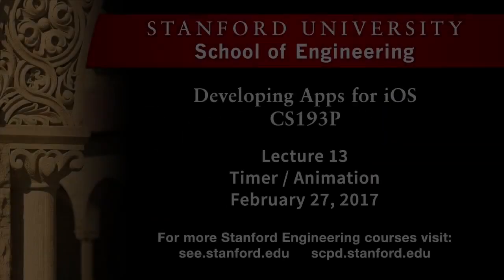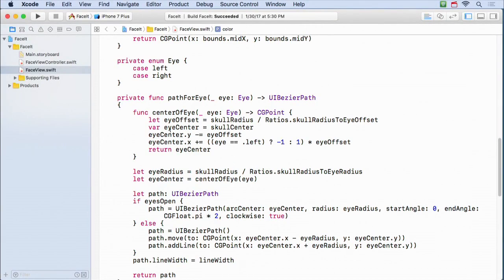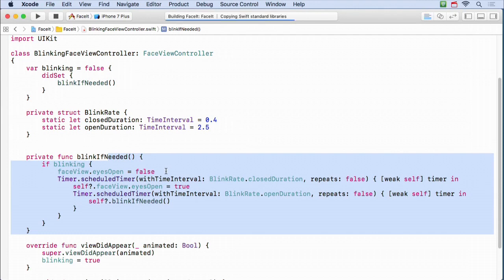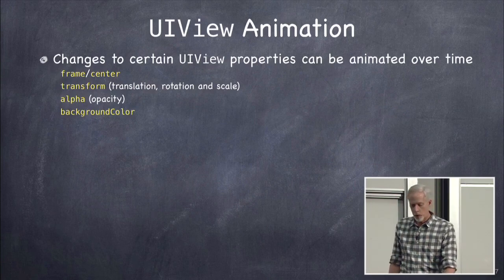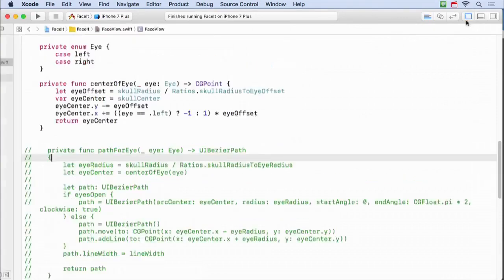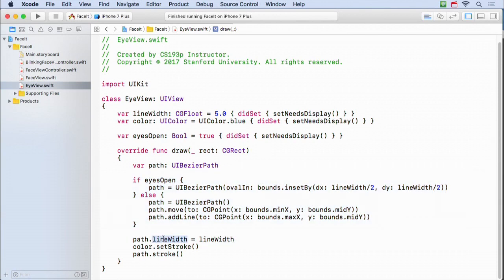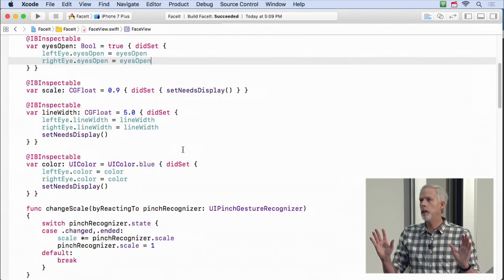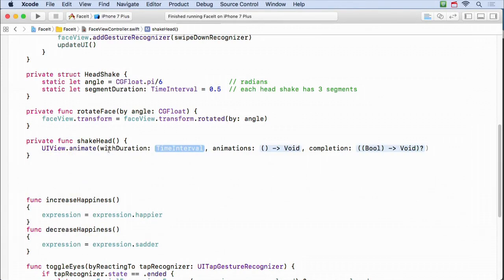Lecture 13 Timer and Animation 1